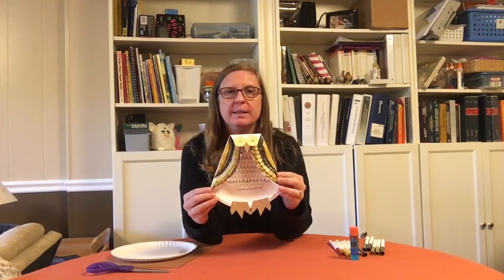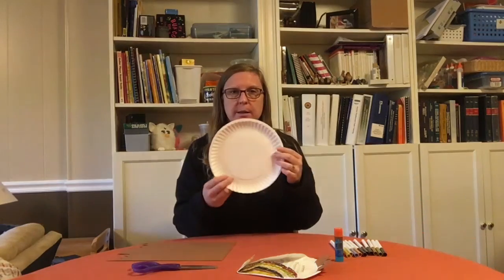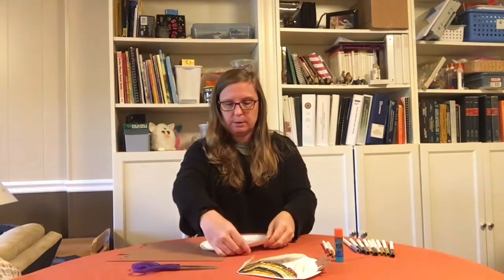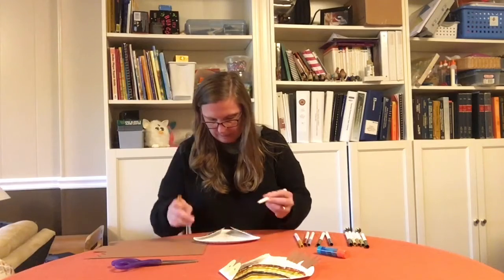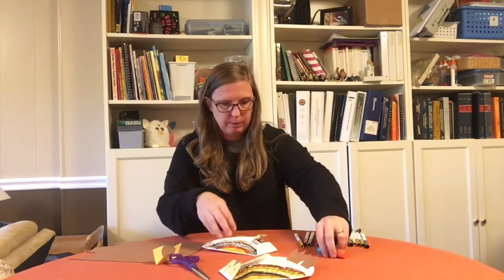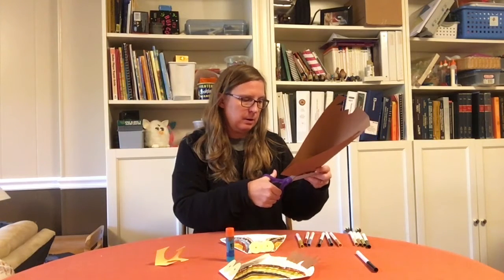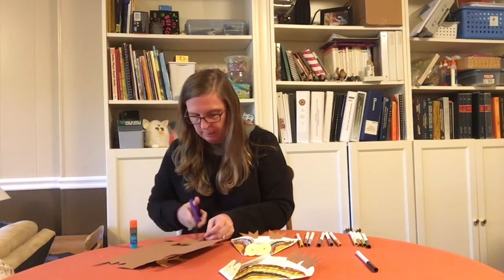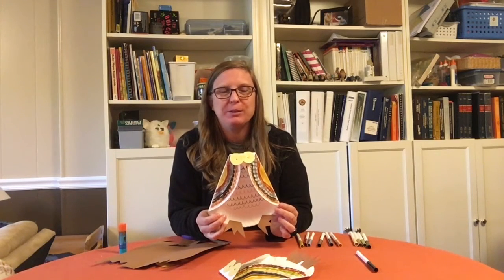Crafts and Creations with Creativebug: Owl Plate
Learn how to do a craft from Creativebug! Check in each week to discover a fun, new craft. This week, Ms. Laura from Chinn Park Library will show you how to make a spooky owl using a plate!